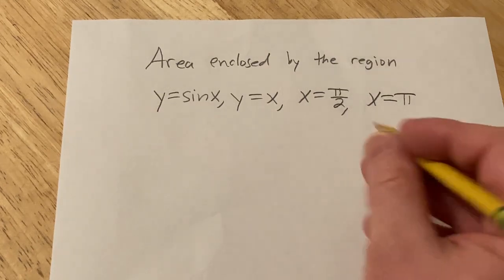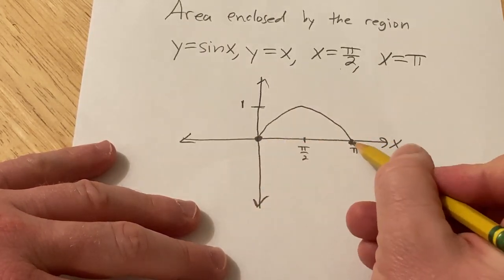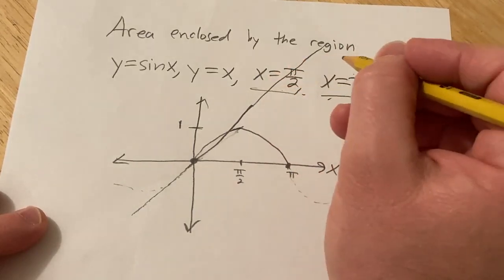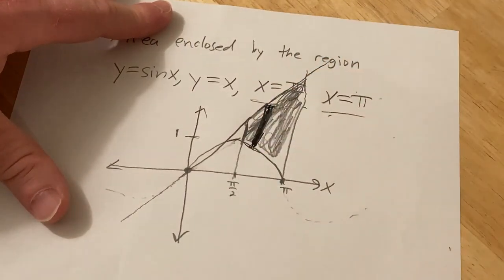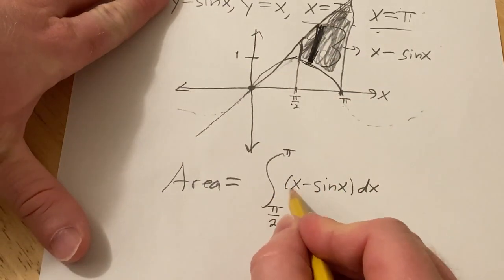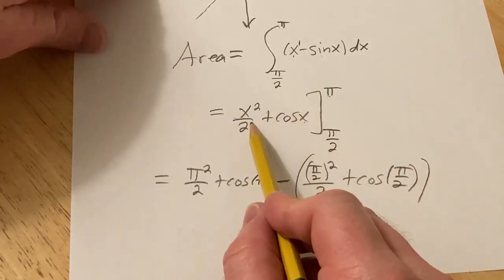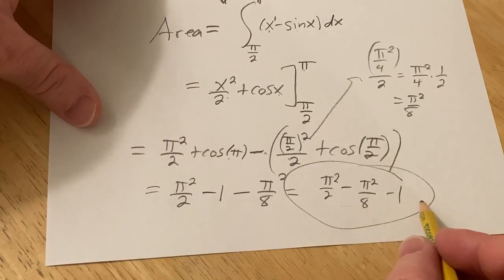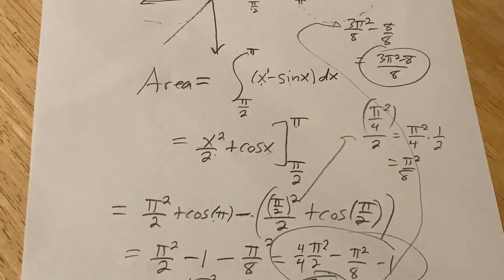Area Enclosed by the Region Bounded by y = sin(x), y = x, x = pi/2, x = pi